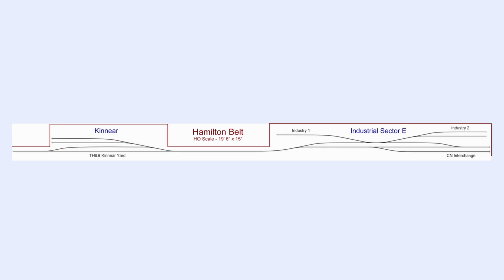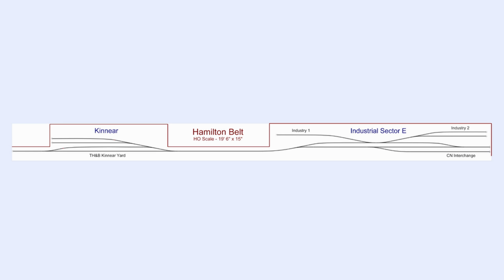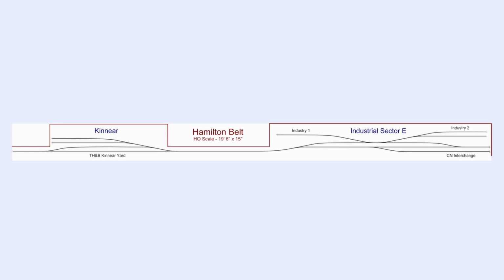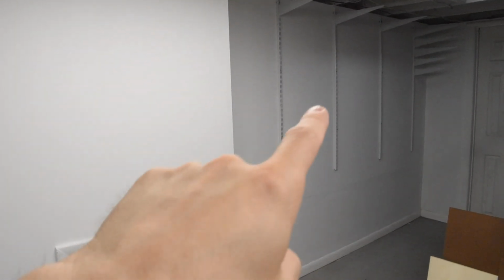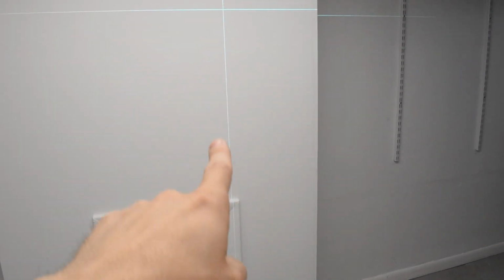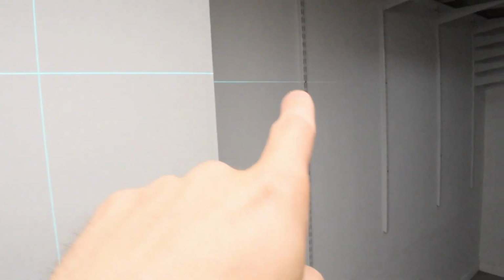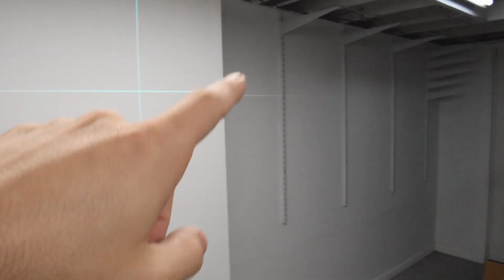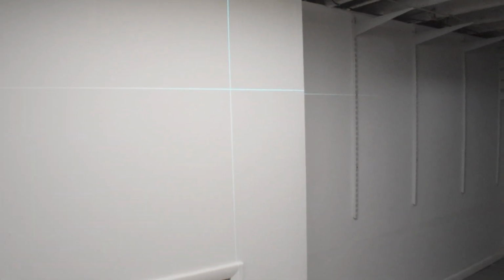HO Scale Shelf Layout Built For Operations - Complete Build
In this video I build a temporary shelf layout designed for operations and as a basis for writing some car forwarding software that I have in mind. This is the complete build from start to finish. There's no scenery on this layout, as it's not necessary for the purpose of the layout.